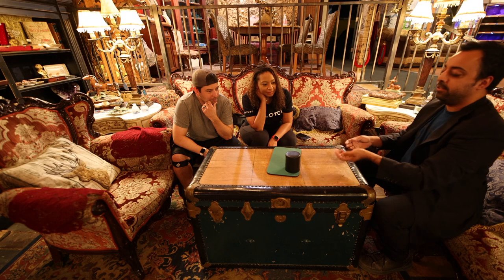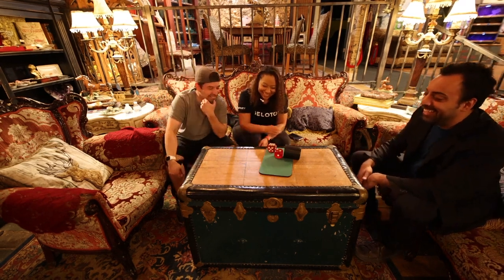dice cup trick at the jewelry heist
Looking for some of the world’s best, and most modern, sleight of hand magic? You’ve come to the right place!!! Watch & Exnjoy wondrous and modern magic performances on the  Evolving Magic Performances Channel!!!

Want to learn how to advertise and market your Magic & Magic Shows? Then I suggest you check out Lucas’s System:

Magic Content for Entertainment/Educational Purposes Only!!!

David Blaine ONLY
For David Blaine ONLY, if you’d like to jam with me:
Headline: I am the one you seek...